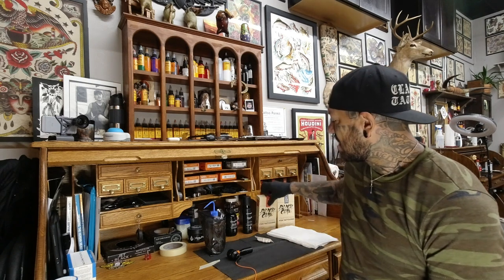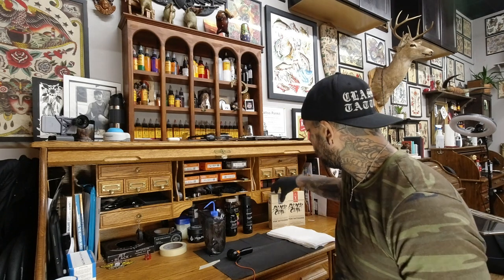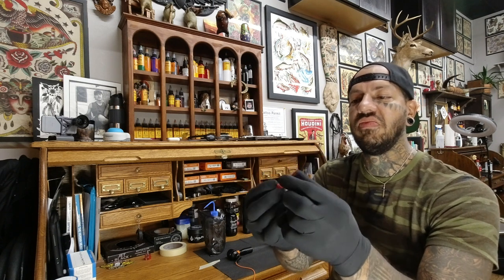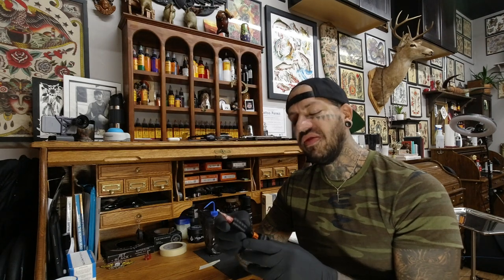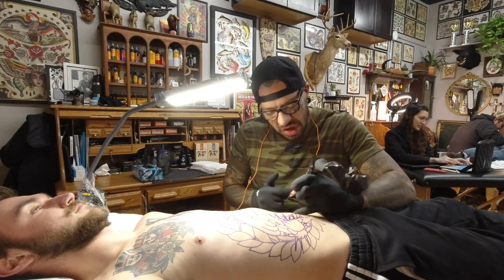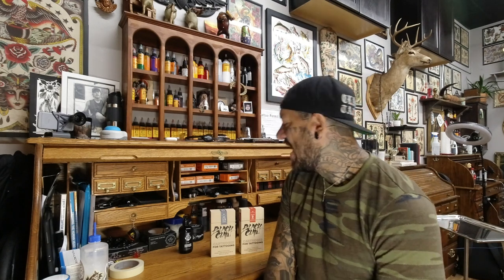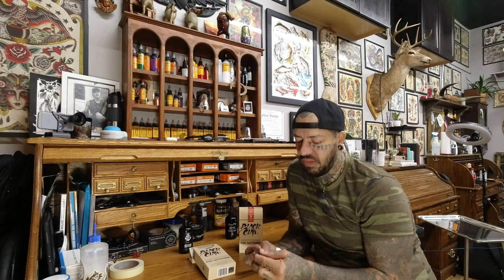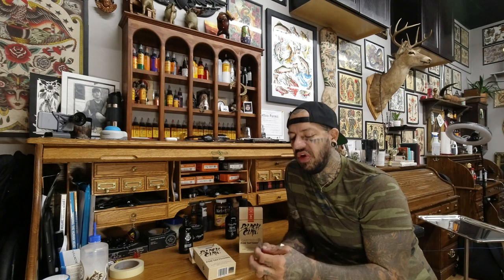Tattuesday: Black Claw Cartridge First Impression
Tattuesday! This is the first video in a series of videos that I'll be releasing every Tuesday!  I have plans for some fun stuff coming up.

Thanks everyone for watching. If you have any requests please just let me know!